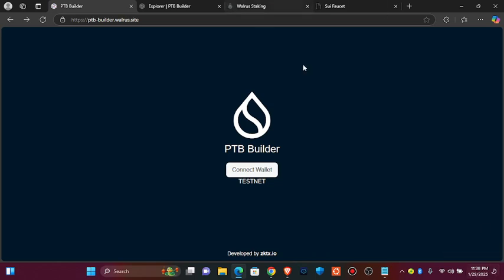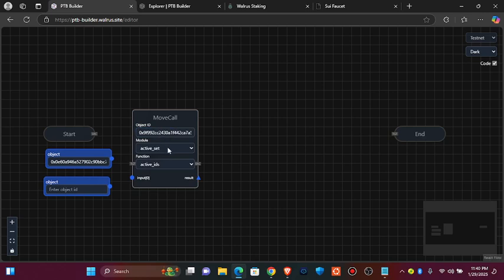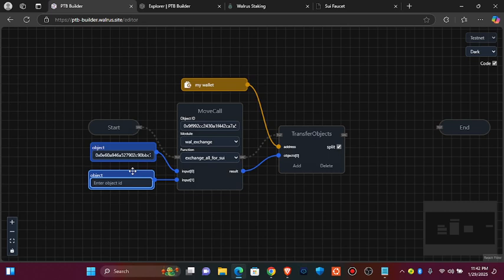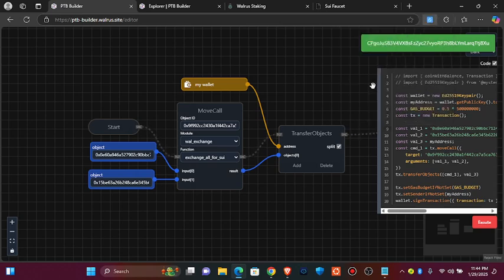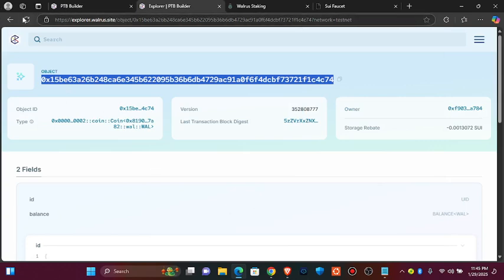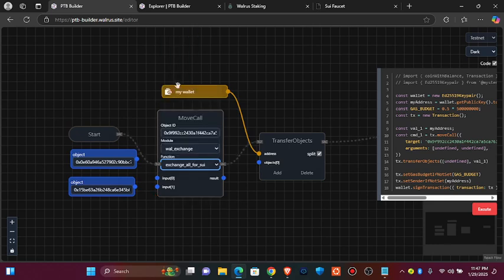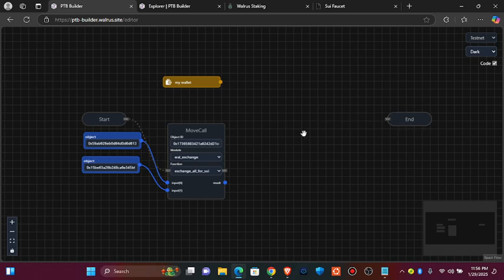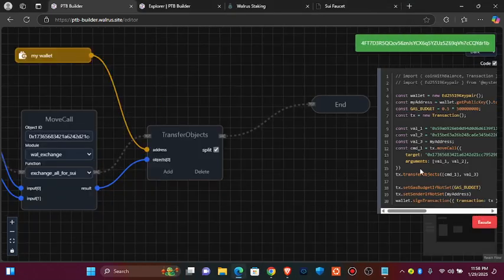$WALRUS PBT TRANSACTION TESTNET ON MOBILE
MOVE CALL
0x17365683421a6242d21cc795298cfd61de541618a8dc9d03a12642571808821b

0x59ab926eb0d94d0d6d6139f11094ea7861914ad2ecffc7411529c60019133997